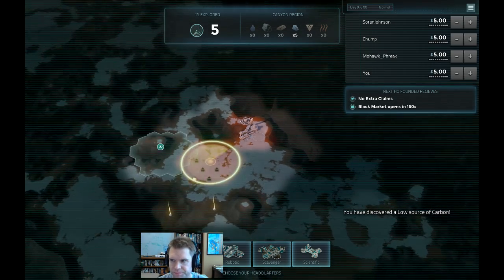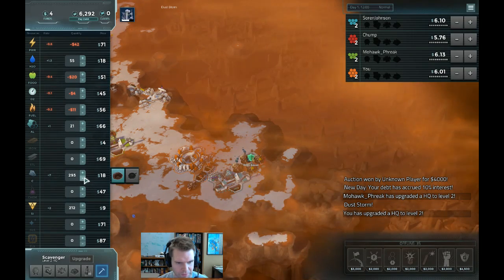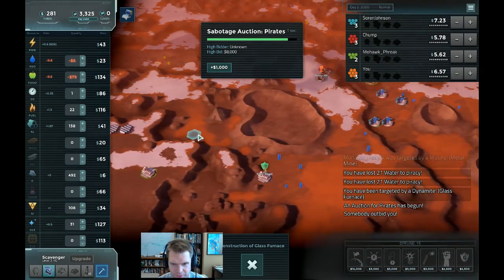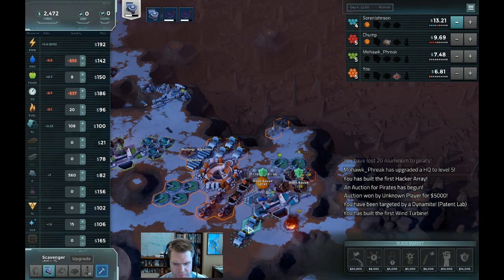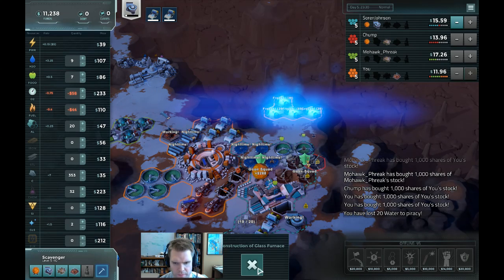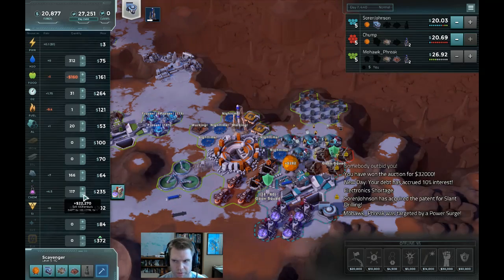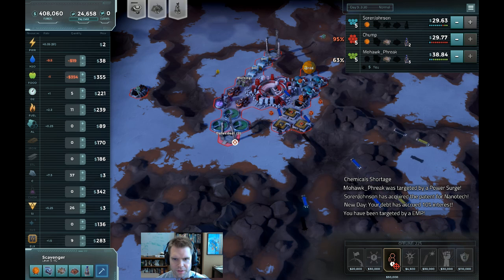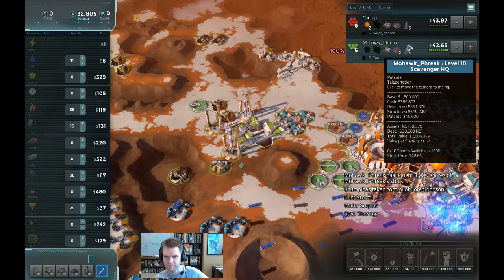Offworld Trading Company Multiplayer Game #7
A stream of a multiplayer game of Offworld Trading Company!